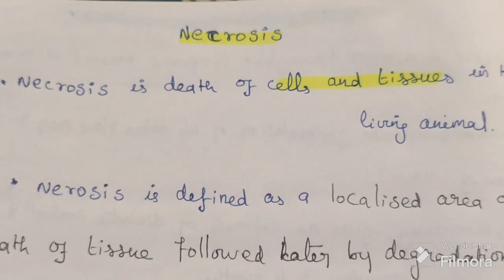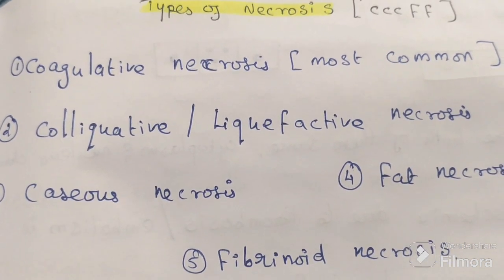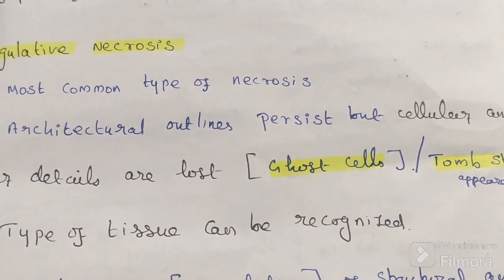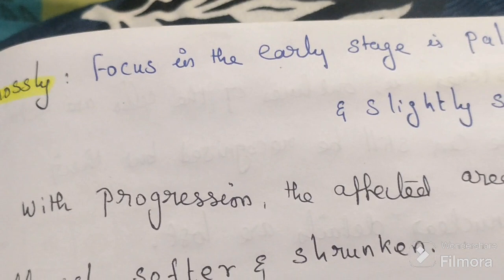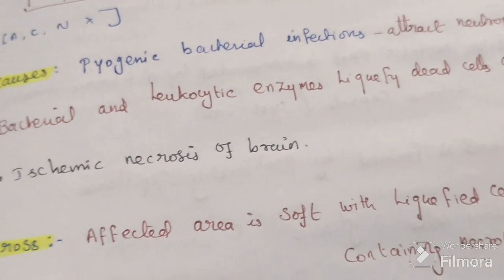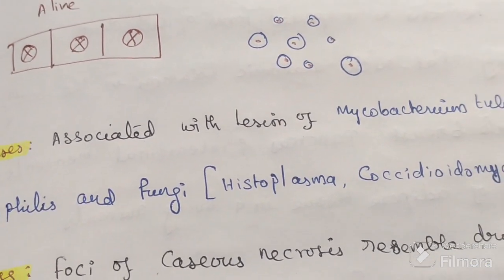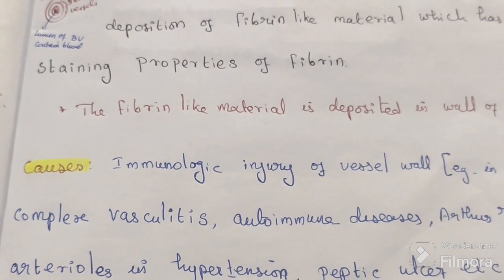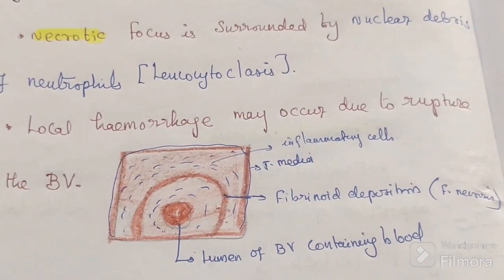Necrosis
1.Coagulative necrosis
2. Colliquative necrosis
3. Caseous necrosis
4. Fat necrosis
5. Fibrinoid necrosis